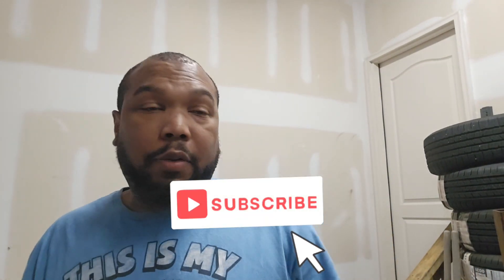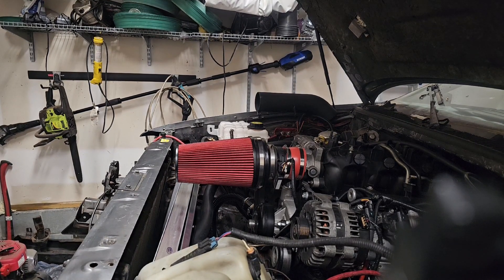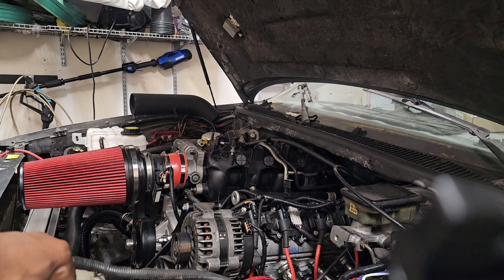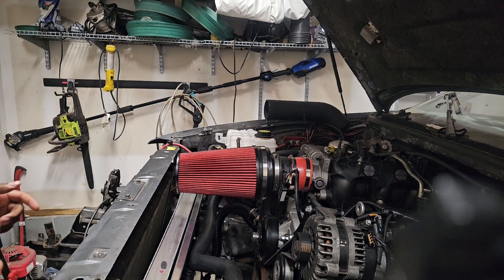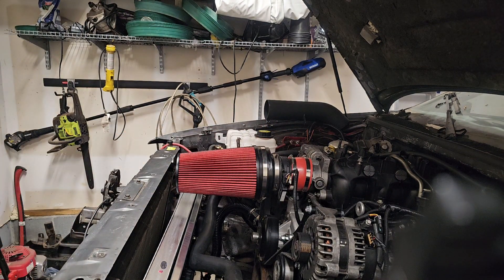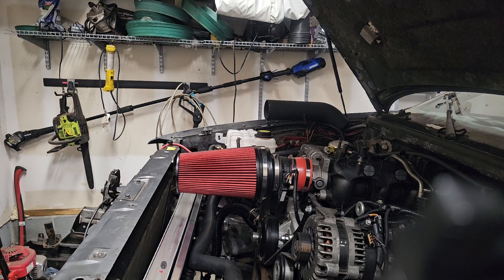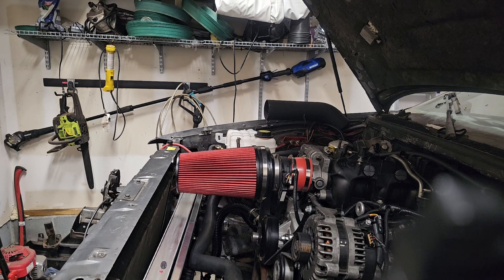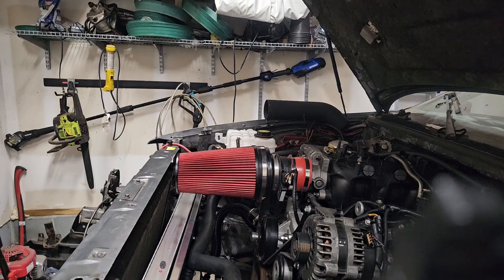Ls chevy swapped caprice update and future builds